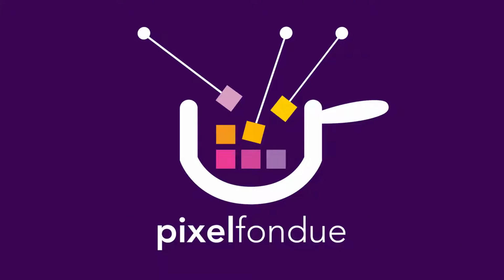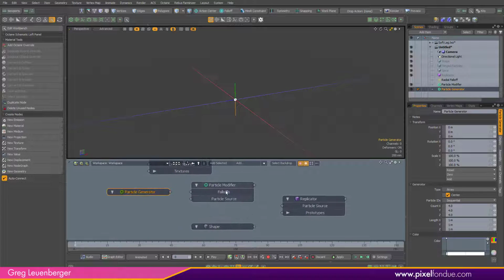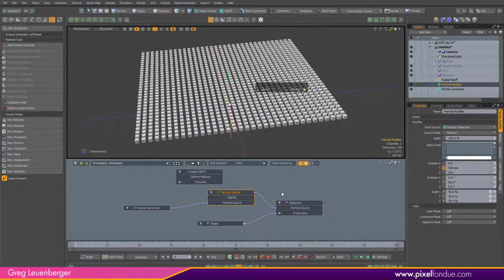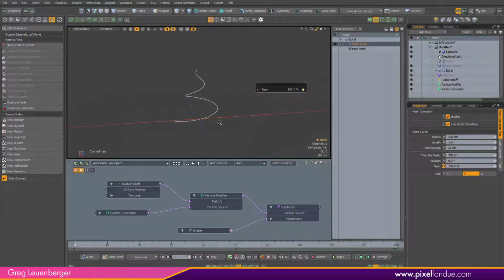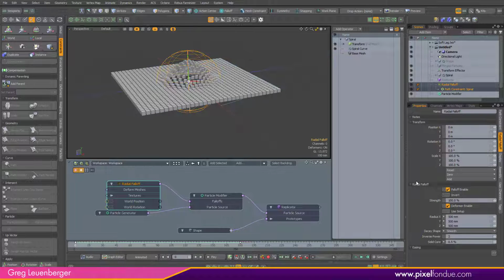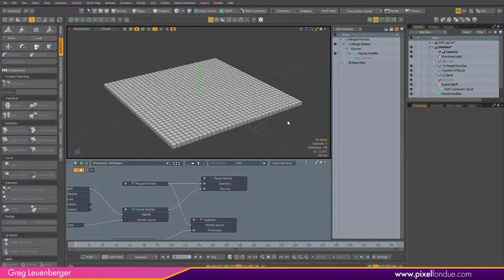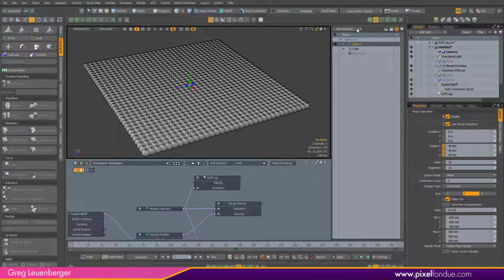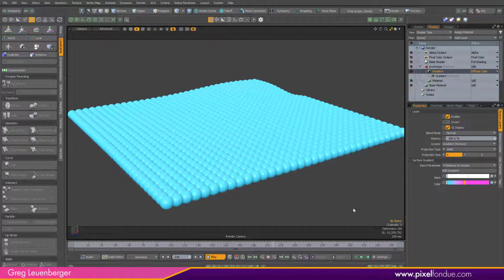MODO | Stupid Falloff Trick 3 of 5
Soft Lag, PMods, Falloffs - oh my.